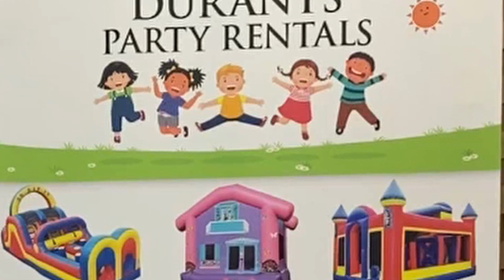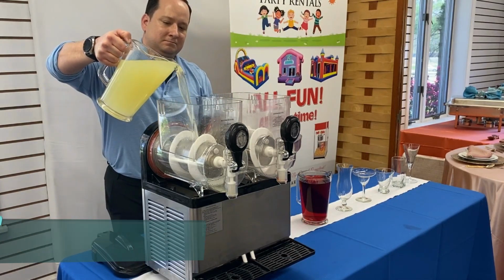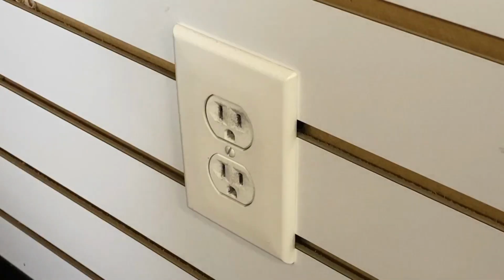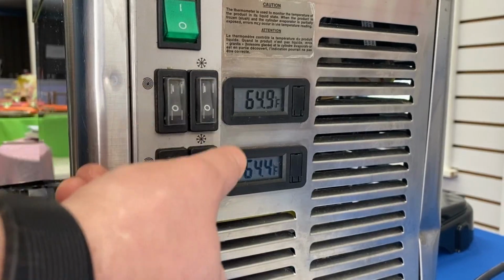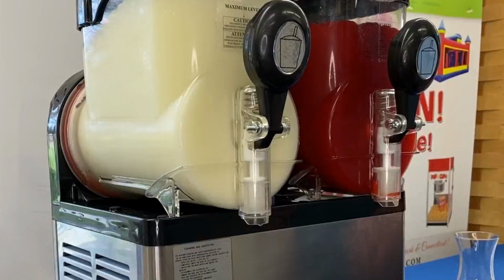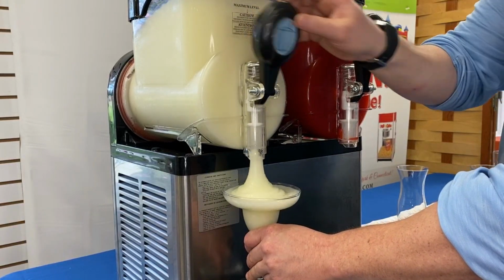Frozen Drink Machine (Dual Dispenser) Tutorial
A demonstration of the features and safe operation of a frozen drink machine we stock within our rental fleet.